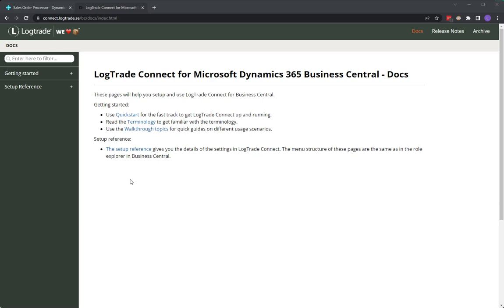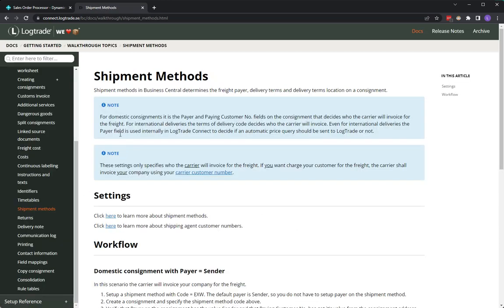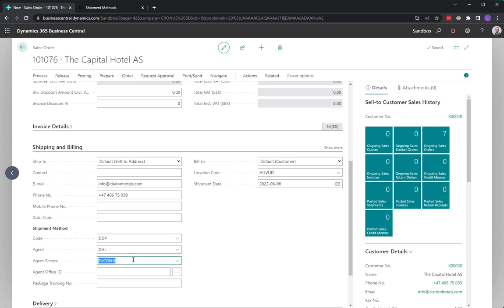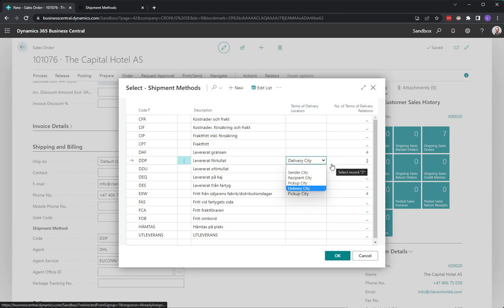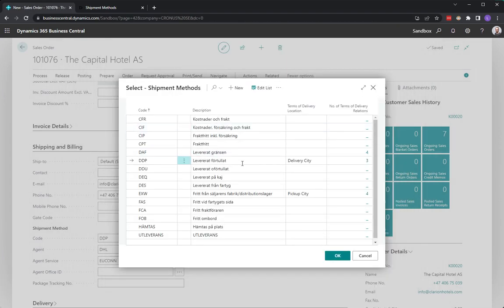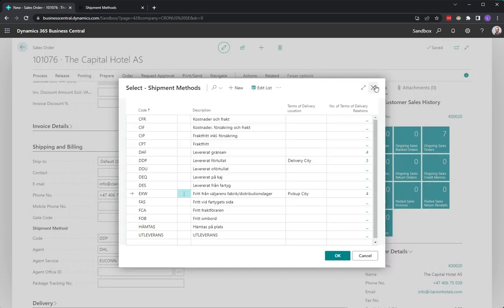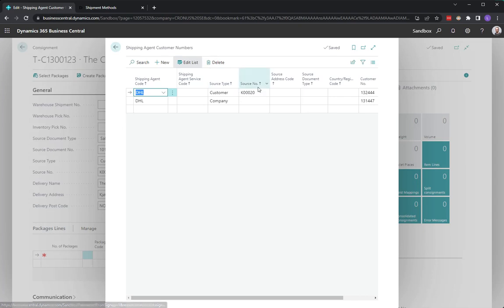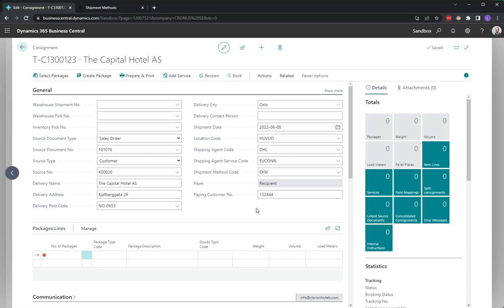Shipment Methods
Learn about how shipment methods are related to terms of dlivery codes and also controls who the fregit payer is.